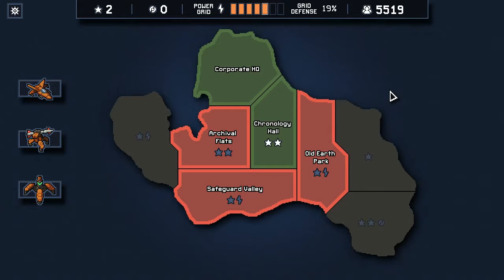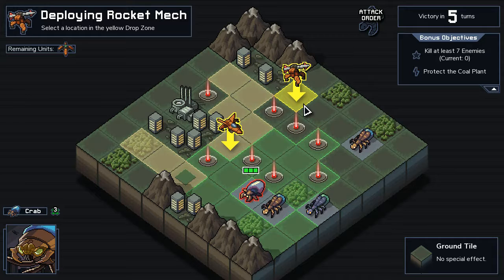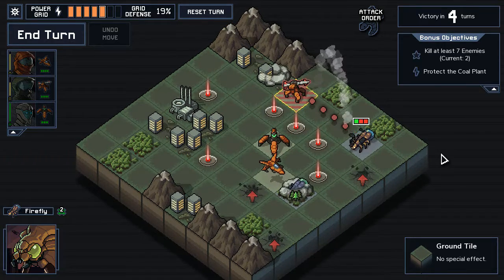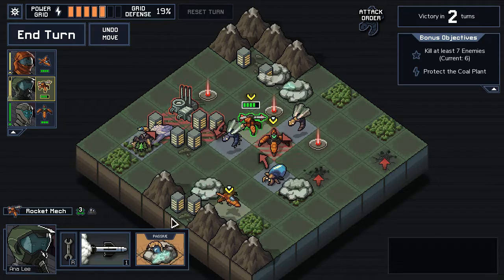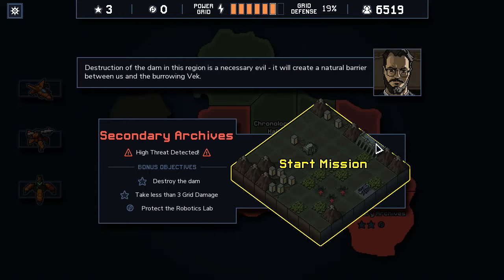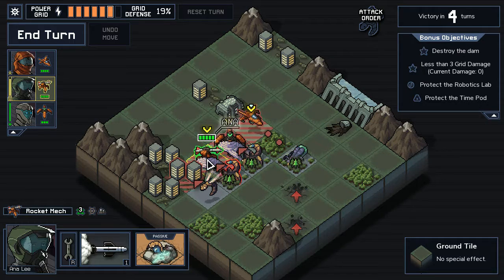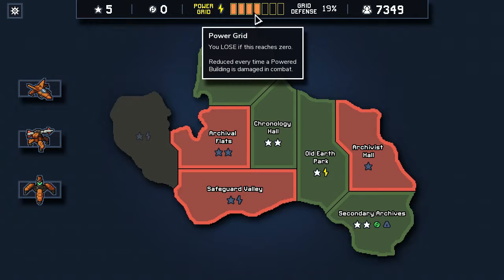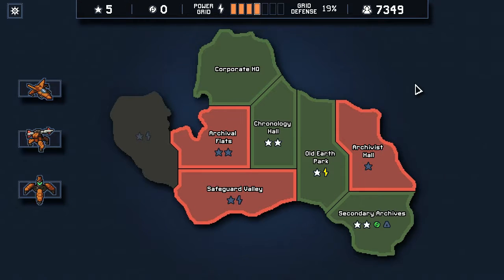Let's Play Into The Breach - Episode 8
Watch as I learn to play this new strategy game and hopefully save humanity from alien insects!

Into The Breach is a turn based strategy sci-fi RPG roguelike from the same developers as FTL. Get it on Steam.